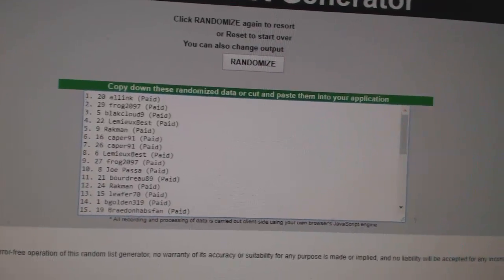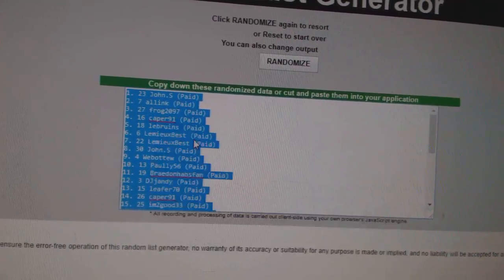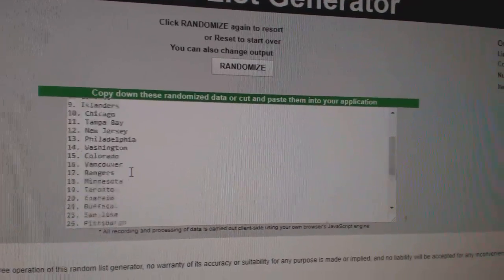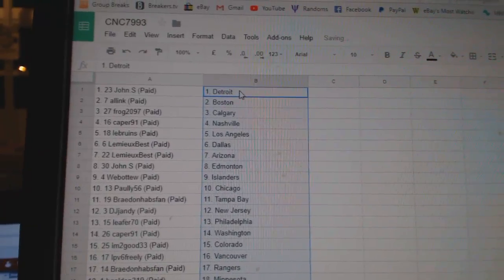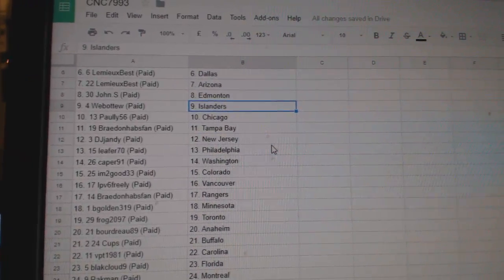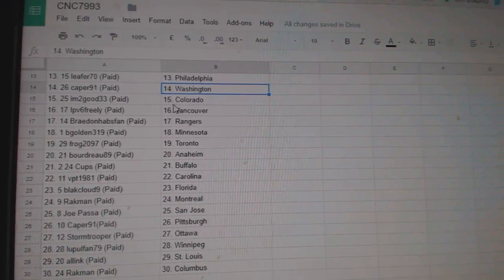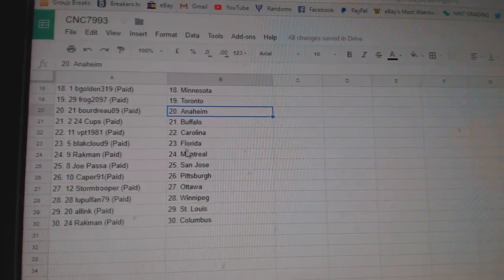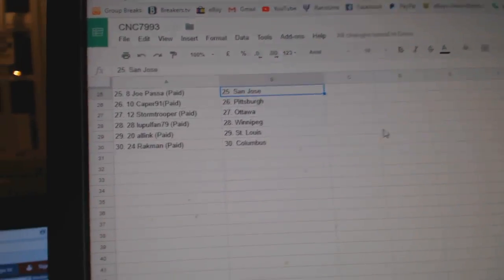Team Randoms - C&C GB #7993